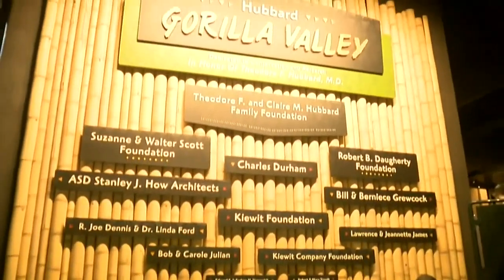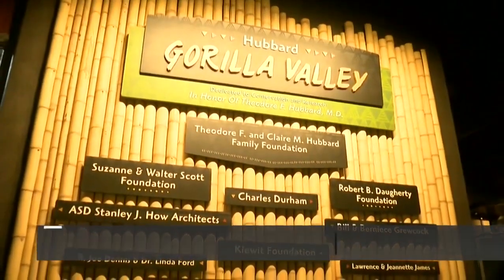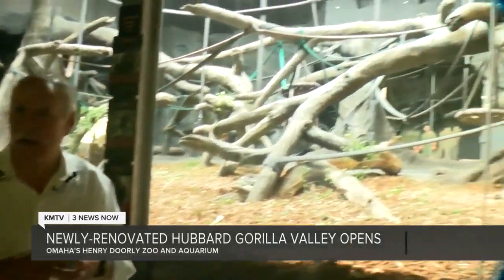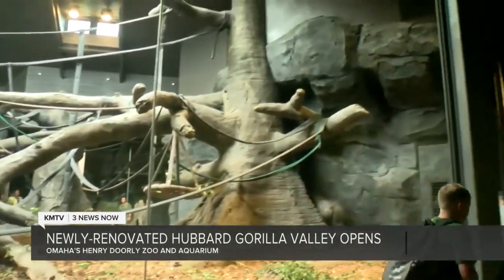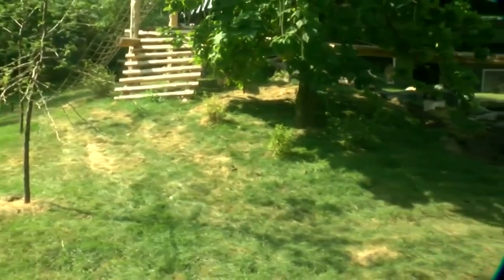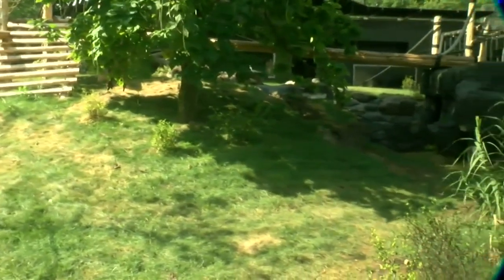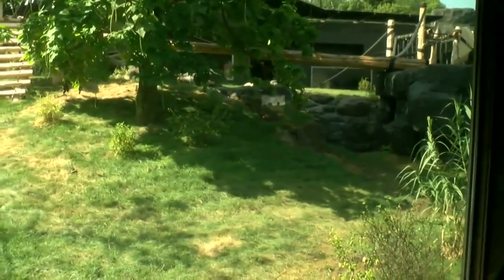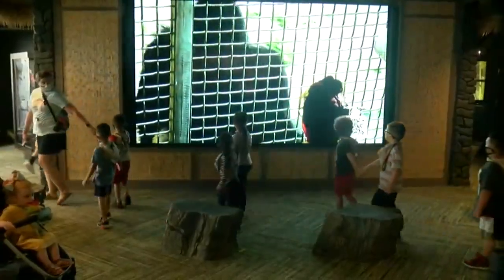Tour of Henry Doorly’s recently-renovated Hubbard Gorilla Valley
This morning, President and CEO of Omaha’s Henry Doorly Zoo and Aquarium Dennis Pate provided a tour of the zoo’s newly-renovated Hubbard Gorilla Valley. The exhibit opened to the public today.